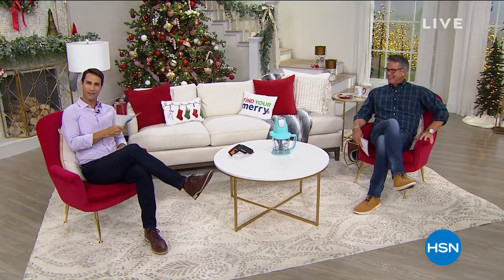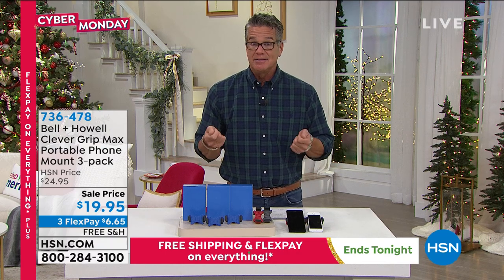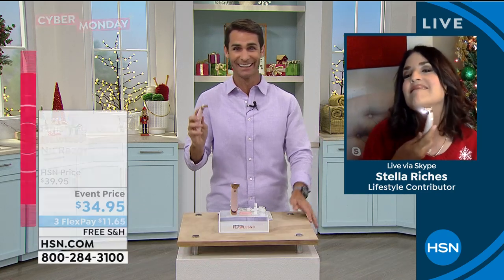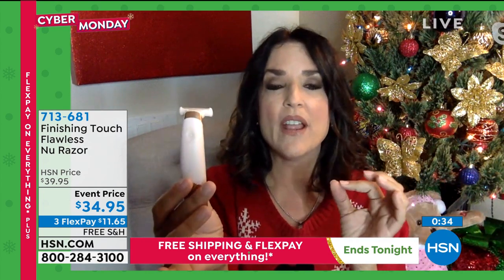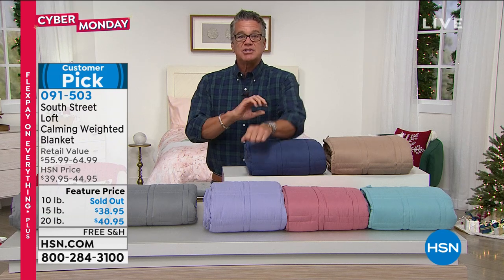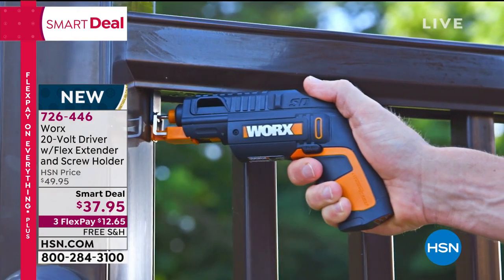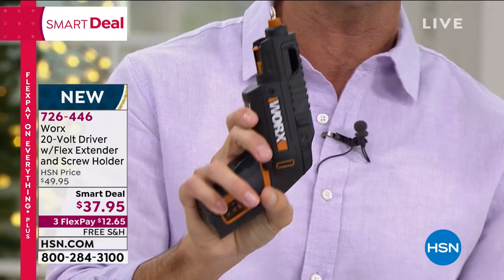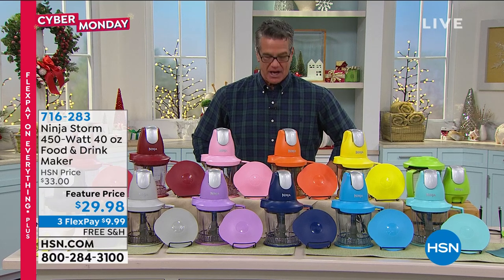HSN | Great Gifts - Cyber Monday 11.30.2020 - 07 AM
Discover great gifts and holiday deals on Cyber Monday, the biggest online shopping day of the year.